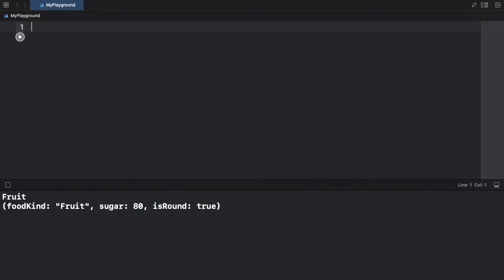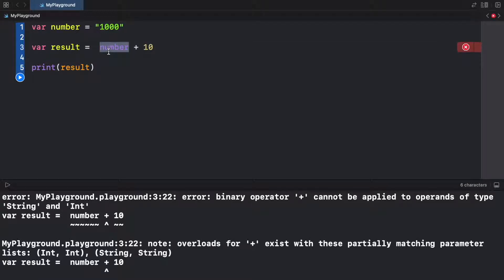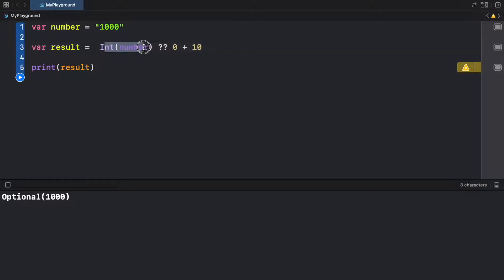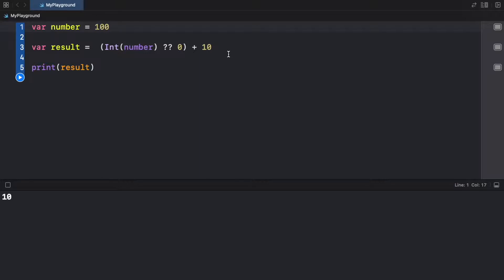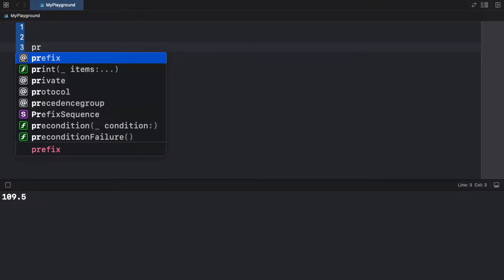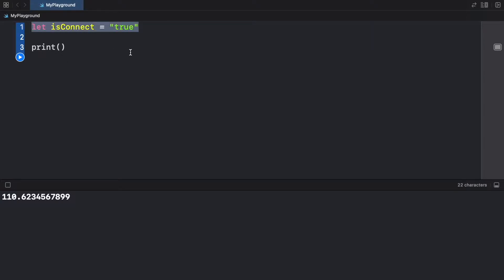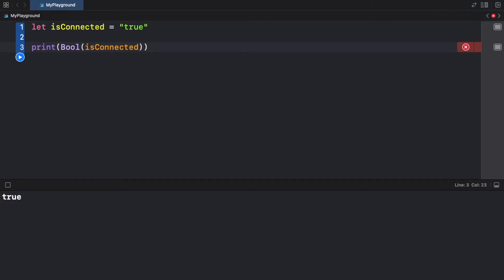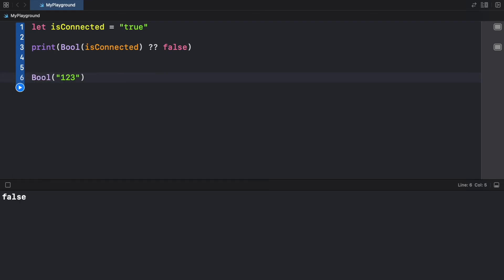Swift Tutorial for iOS : Type Casting (Day 9)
In this Swift tutorial we will be taking a look at how we can convert data types (or cast them) to other data types, so that we can combine them! I also left in a few of the errors that you might encounter during casting in Swift :)